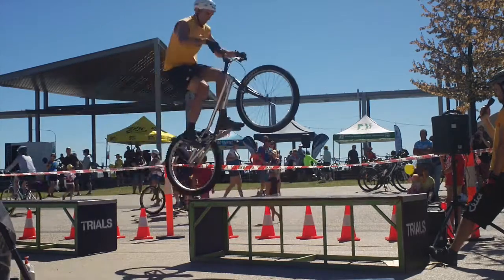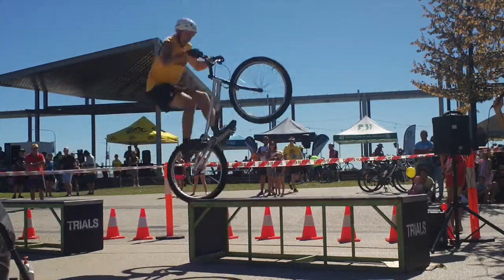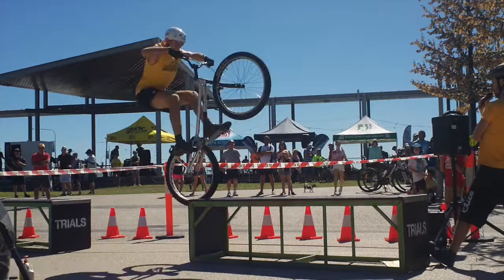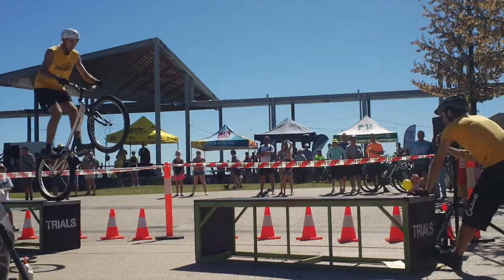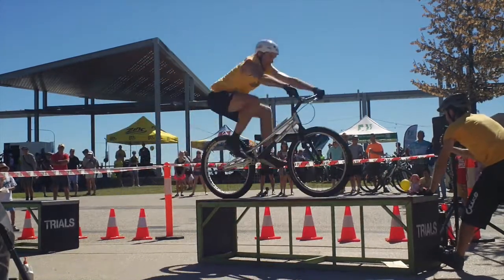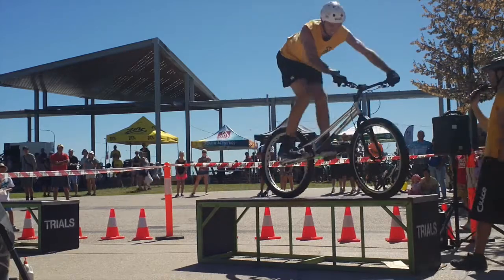Borys in Mackay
A few little clips we shot of Borys between and during shows while attending the Mackay Cyclefest